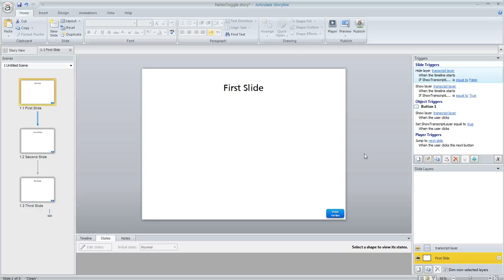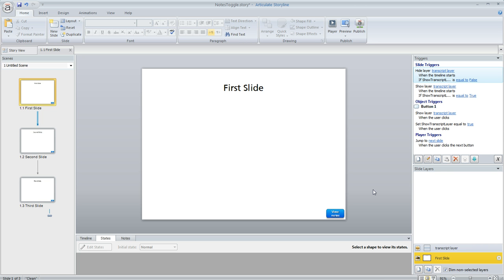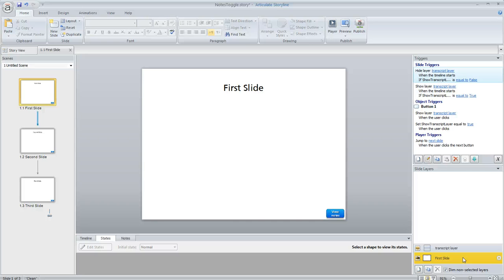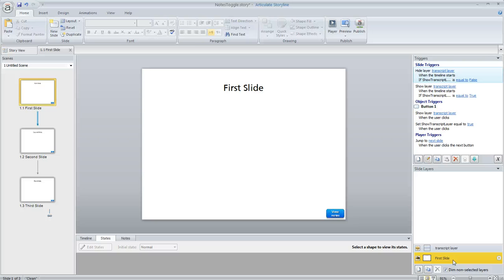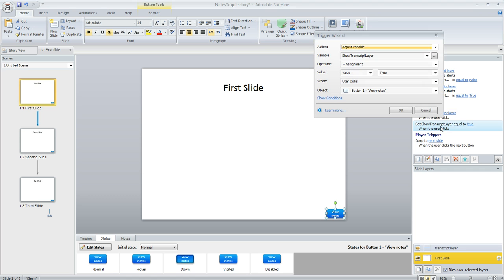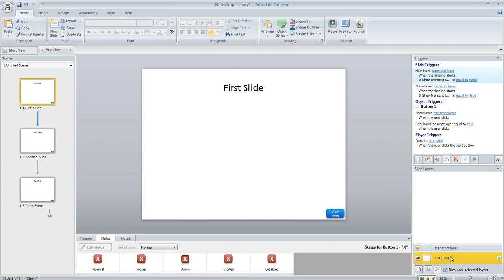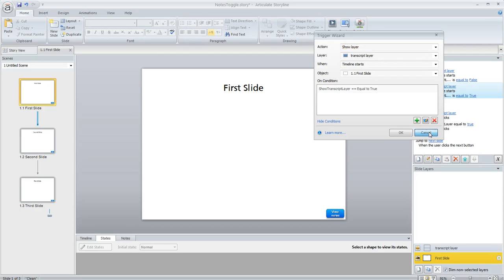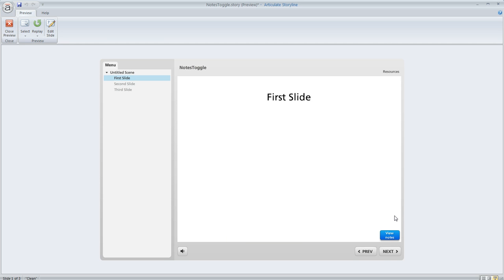Articulate Storyline tutorial: Show slide notes on a layer with a persistent on or off state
In this tutorial we'll show you how to show slide notes on a slide layer with a persistent on or off state using variables. Get more Articulate tips, guides and templates